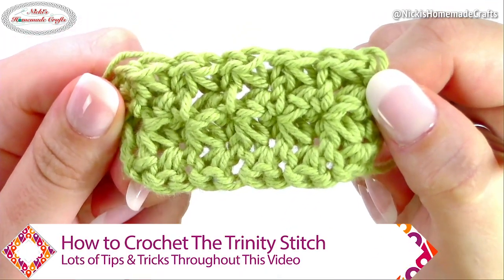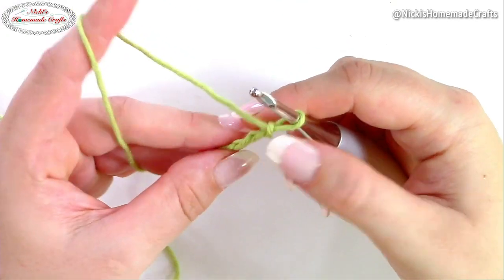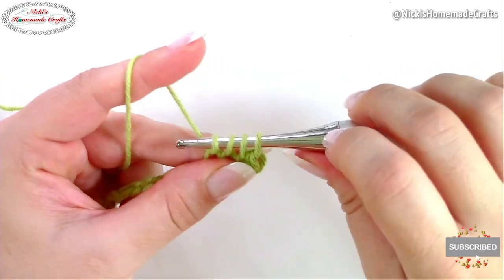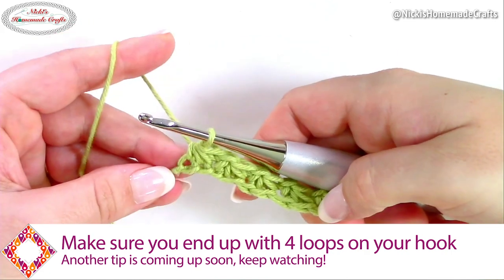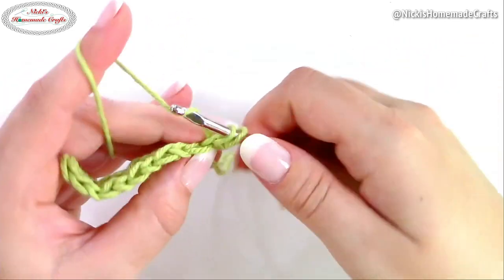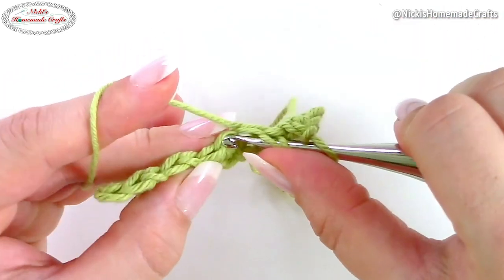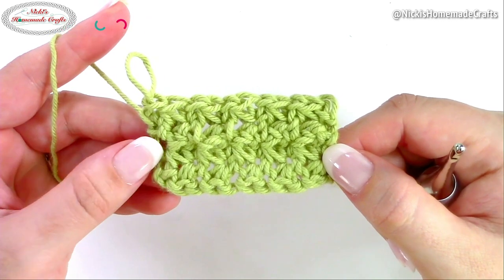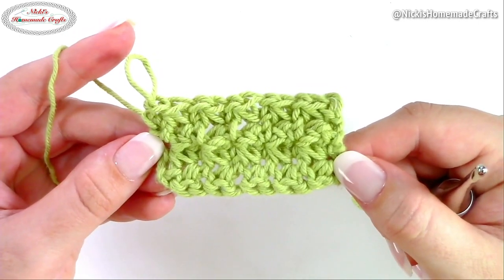Easy CROCHET TRINITY STITCH Tutorial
Learn how to crochet the Trinity Stitch, ideal for start stitch like look. Written Tutorial and Pattern